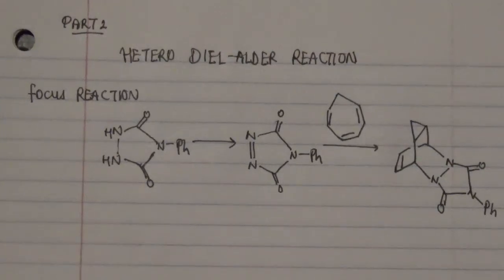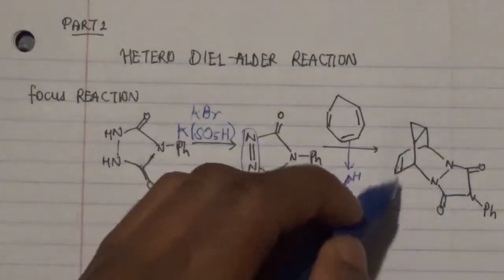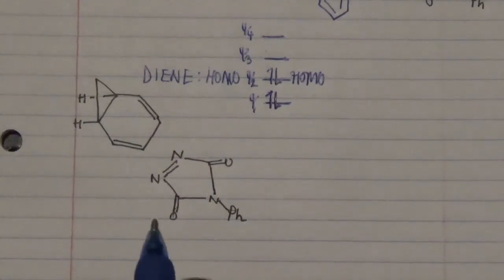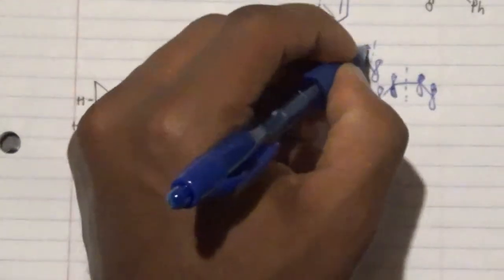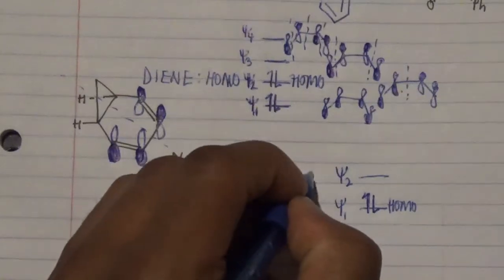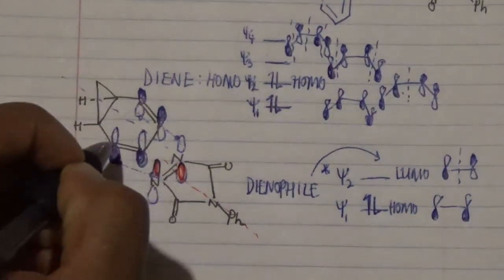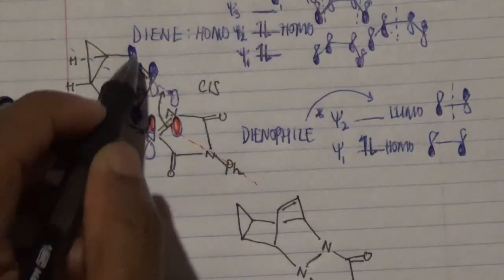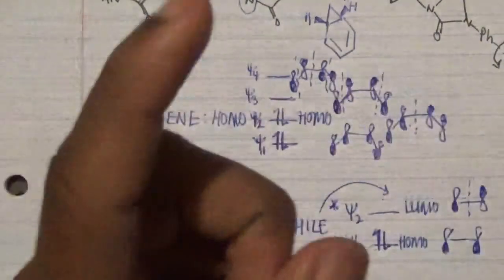Part 2: [4+2] Diels- Alder Cycloaddition Reaction Mechanism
React N phenylurazole with the cycloheptatriene-disrotatory process- in the presence of Potassium Bromide and Potassium peroxomonosulfate. Also, HOMO of Diene and LUMO of Dienophile alongside the regioselectivity and the stereochemistry of the endo product. This does show the [4+2] cycloaddition,